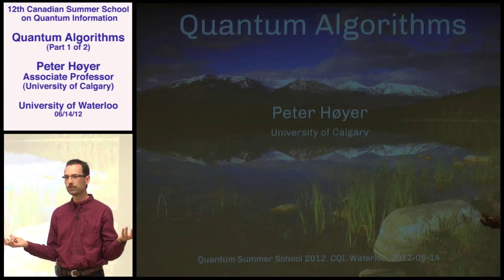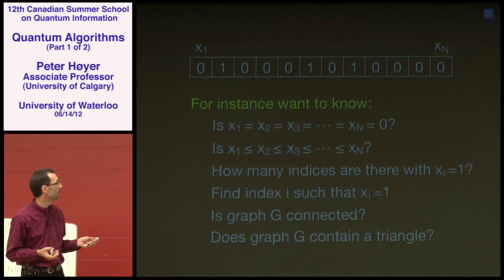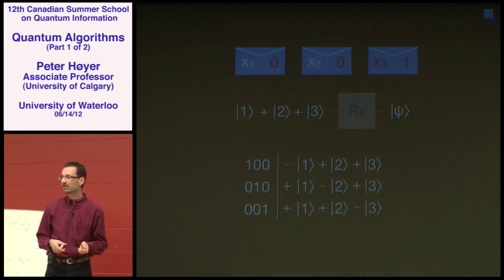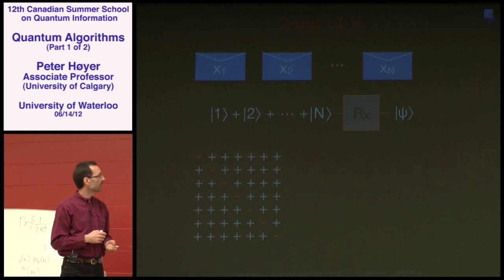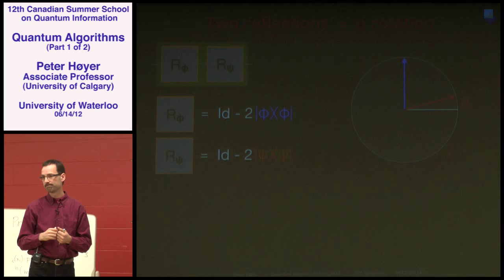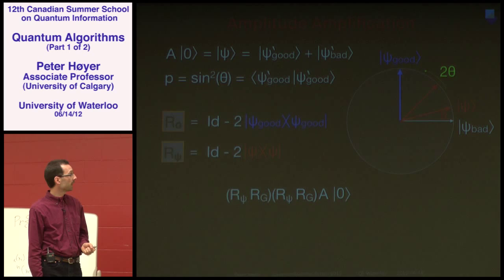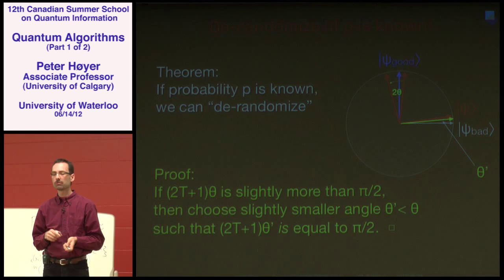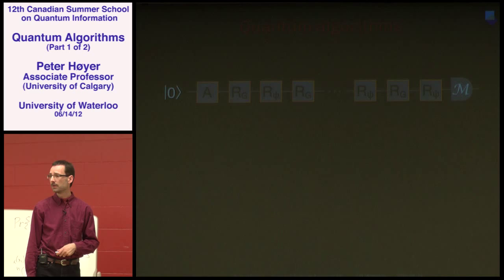Peter Høyer - Quantum Algorithms (Part 1) - CSSQI 2012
Peter Høyer, Associate Professor at the University of Calgary, lectures on quantum algorithms.

The lecture is the first of two parts, and was filmed at the Canadian Summer School on Quantum Information, held at the University of Waterloo in June of 2012.